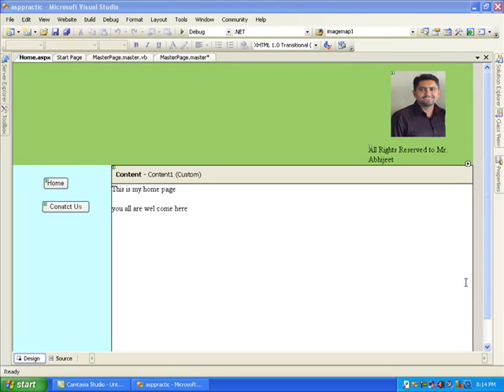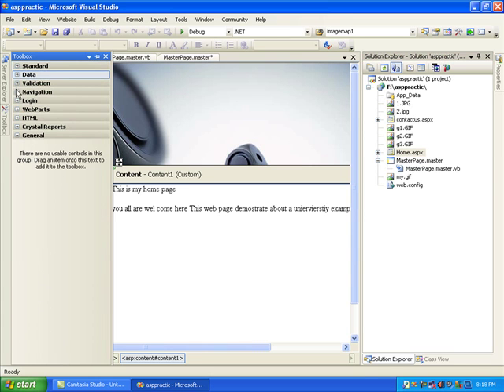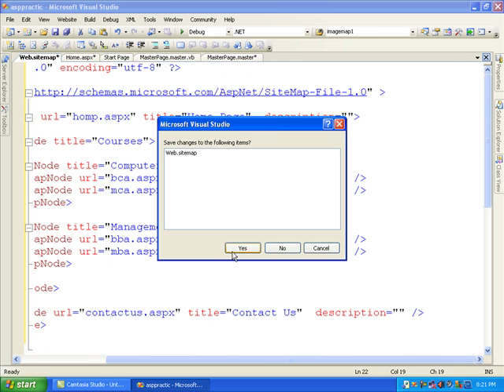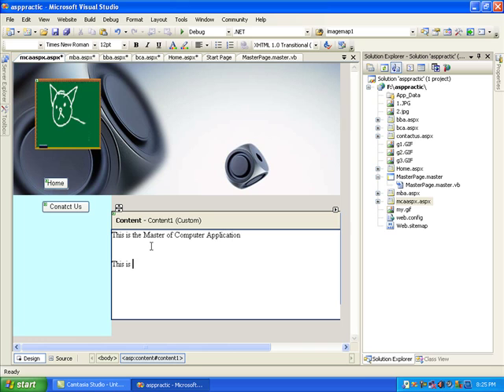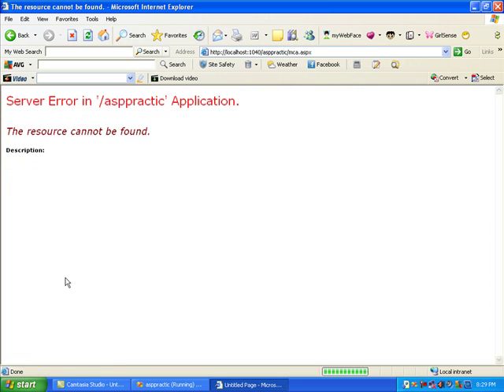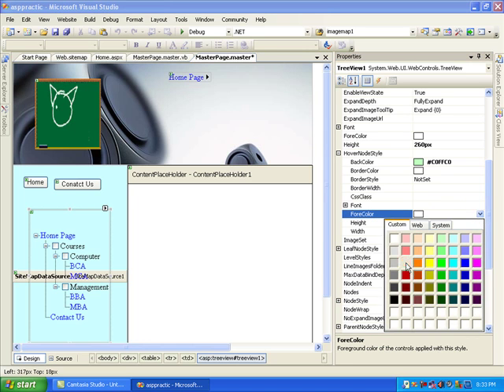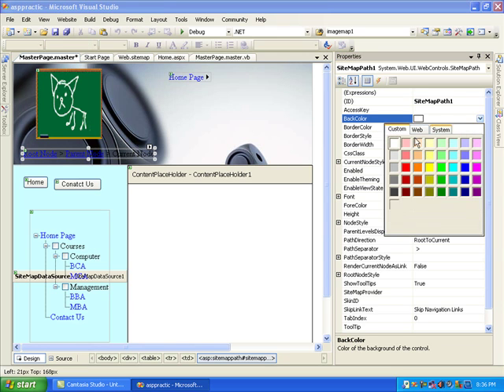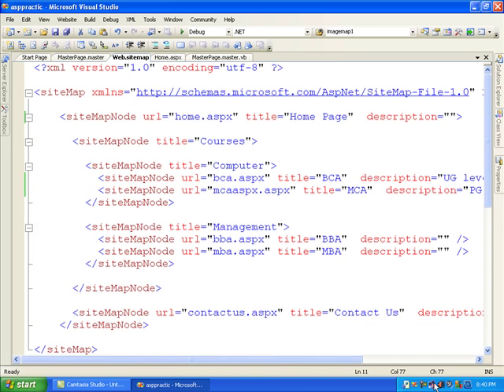learn through abhijeet (introduction to navigation.mp4)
to know how to manage no of web pages using treeview , menu and sitemap path. important for web site navigation process